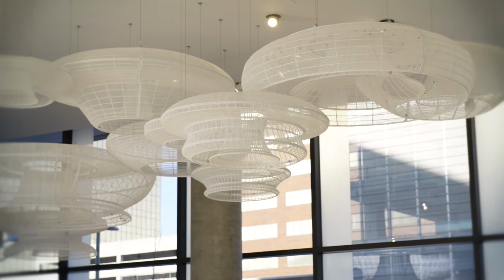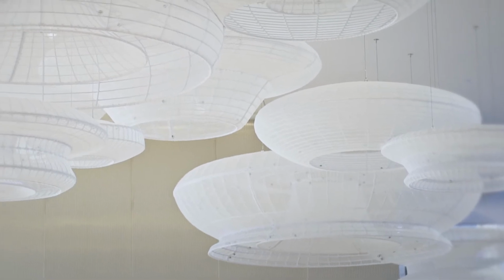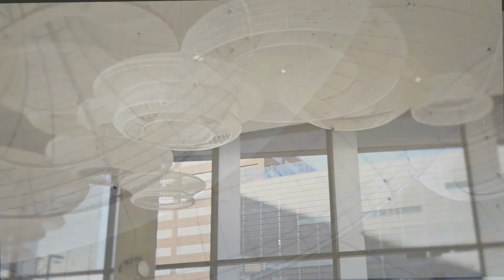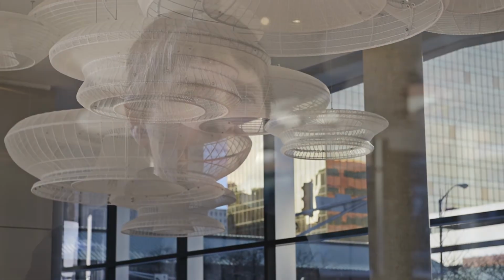Artist Kendall Buster creates ‘drawings in space’ for Cummins Inc.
Kendall Buster used engine parts as the inspiration for this ephemeral art installation in the lobby of Cummins’ Distribution Headquarters in Indianapolis. Her airy design encourages visitors to take in the beauty of this unique new site for Cummins.